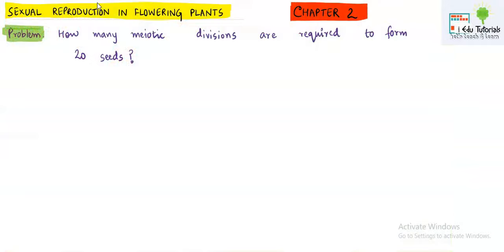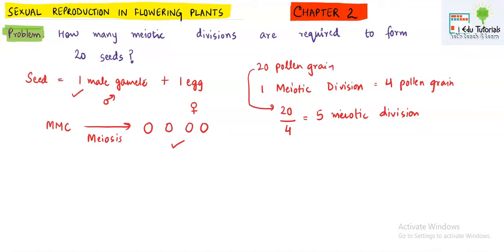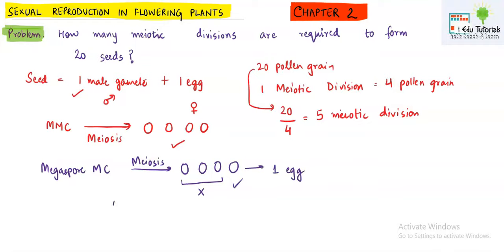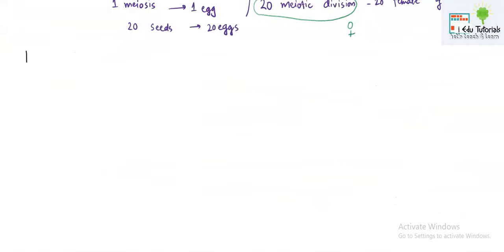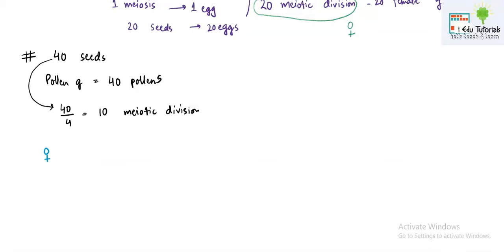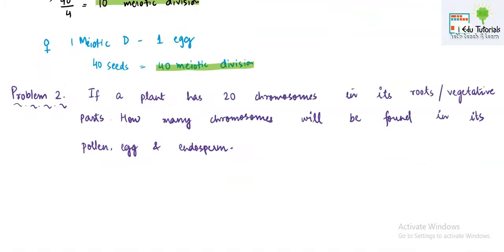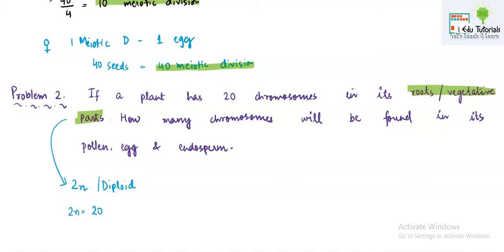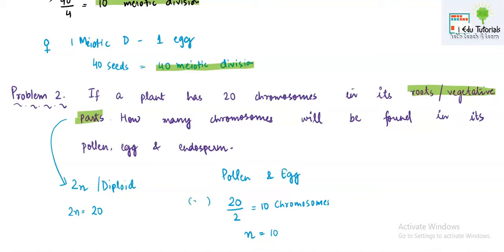The Seed Chapter 2 I Sexual Reproduction in Flowering Plants I Class 12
In this video, I have explained Numerical problems from the chapter SEXUAL REPRODUCTION IN FLOWERING PLANTS that’s chapter 2 from Grade 12 Ncert Biology.

Links To:
Chapter 1: Reproduction in Organisms